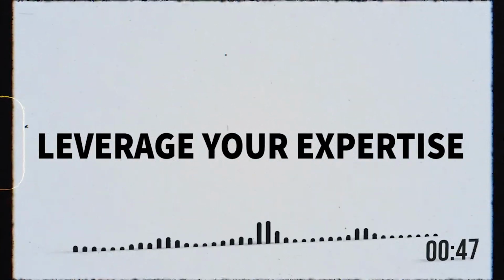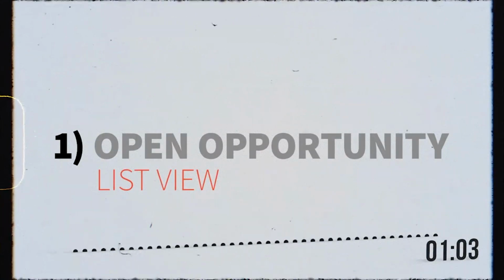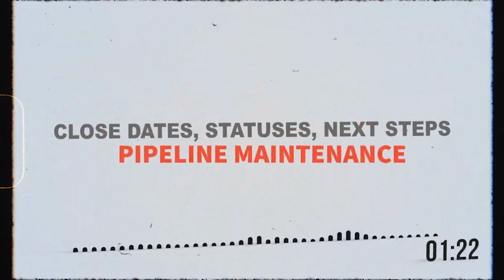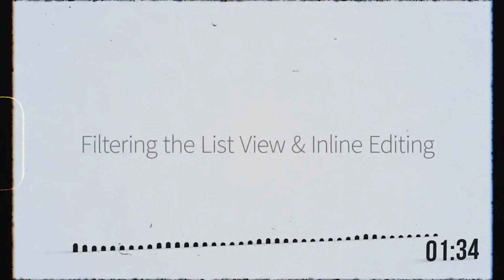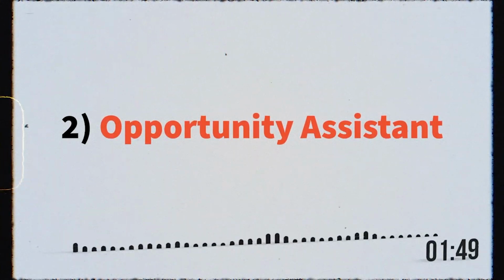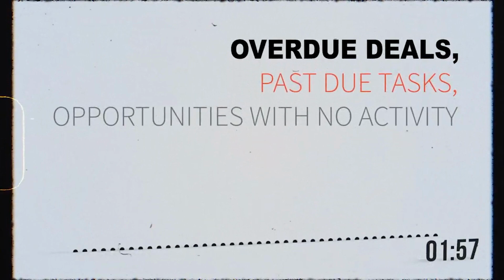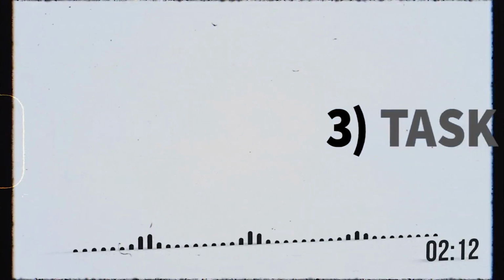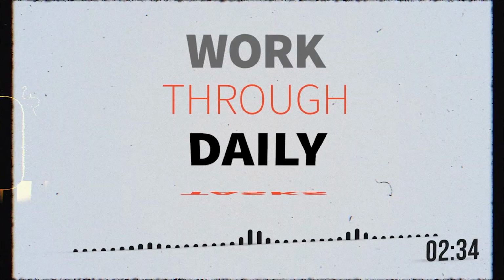FSM Quick Sales Tips: Effective Salesforce SMB Demos for Sales and CRM Use Cases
FSM Senior Account Executive Barry Thomason explains how AEs can leverage their own Salesforce experience to deliver incredibly effective demos for sales and CRM use cases.